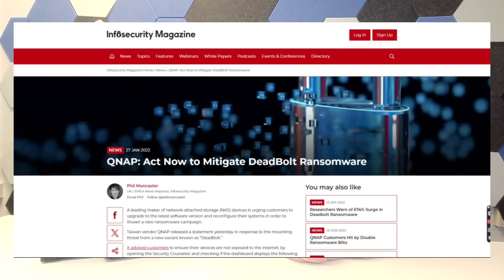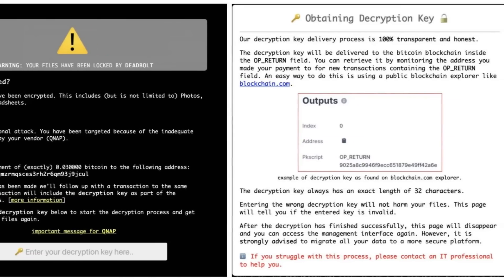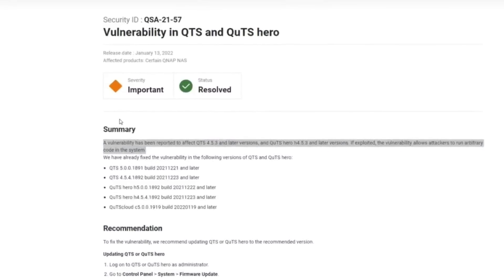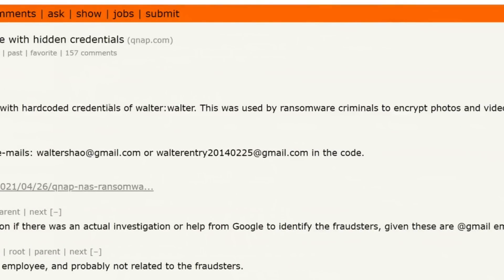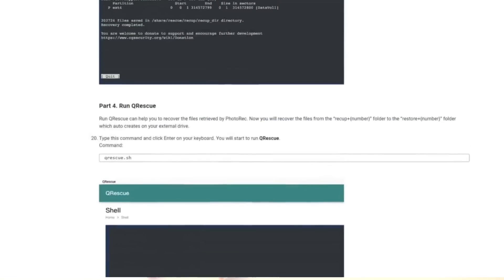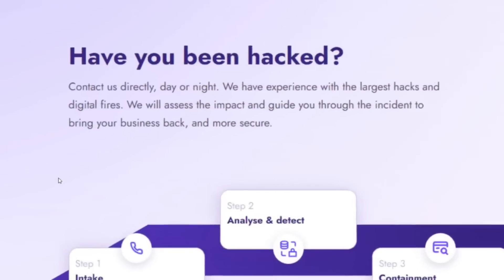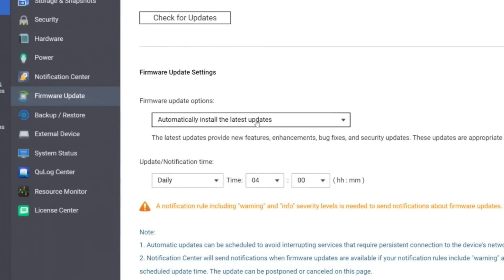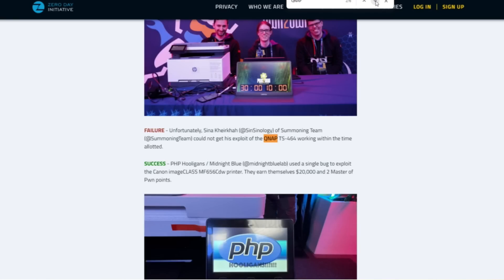DEADBOLT - 3 Years Later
00:00 - Introduction to Deadbolt Ransomware
00:33 - Why Deadbolt Still Matters
01:02 - Overview of the Deadbolt Attack
01:39 - How Deadbolt Ransomware Works
02:14 - Initial Impact on QNAP Devices
02:44 - Deadbolt's Reach: QNAP, Asustor, TerraMaster
03:23 - Ransom Demands and Manufacturer Response
04:03 - Admin Credentials and Default Port Vulnerabilities
05:06 - Poor Default Security Practices
06:14 - Importance of Two-Factor Authentication (2FA)
06:49 - Misuse of Snapshots and Backup Challenges
07:25 - Reports of Hardcoded Admin Credentials
07:57 - Data Recovery Challenges
08:33 - Tools Used for Deadbolt Data Recovery
09:35 - The Importance of Backups
10:05 - Snapshots and Their Limitations
10:37 - User Interface and Snapshot Challenges
11:05 - Danish Police and Free Decryption Keys
11:36 - Brand Response: What Has Changed?
12:13 - QNAP's Security Improvements
12:47 - Asustor and TerraMaster Response
13:17 - New Security Practices and Updates
13:47 - Multi-Factor Authentication and Alerts
14:20 - New Features in QNAP's Security Counselor
15:24 - External Security and Pen Testing Initiatives
15:54 - Asustor's First-Time Setup Warnings
16:28 - Asustor’s Write-Once, Read-Many (WORM) Support
17:06 - TerraMaster's Isolation Mode
17:38 - TerraMaster’s Hyper WORM Protection
18:11 - Lack of WORM Support on QNAP's EXT4 Platform
18:44 - Closing Thoughts on Deadbolt and NAS Security

Are NAS Drives Safe? Can You Trust Them With Your Data?
QNAP NAS Security Check List – 23 Different Ways to Secure Your NAS